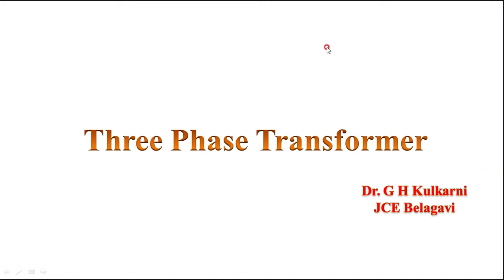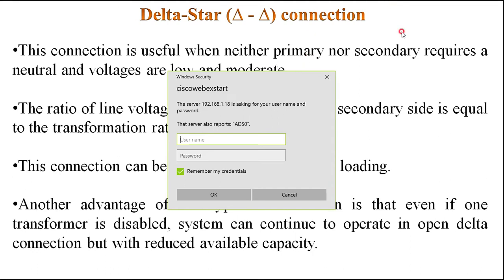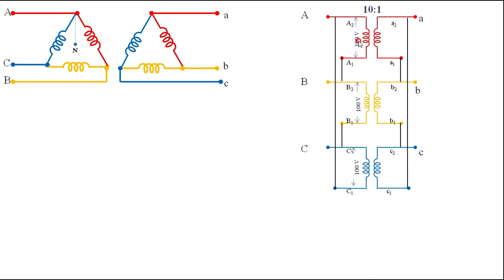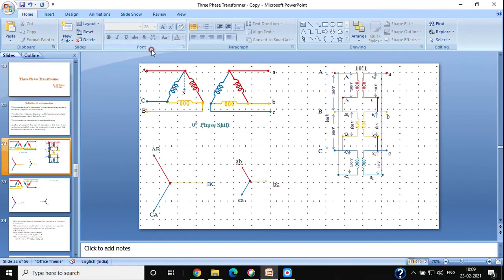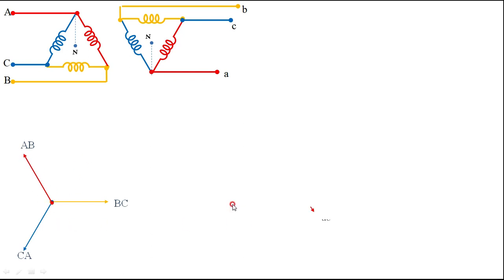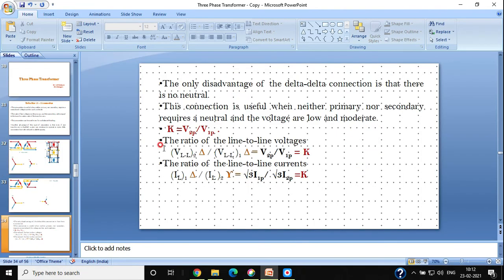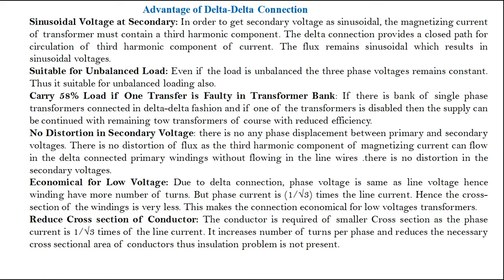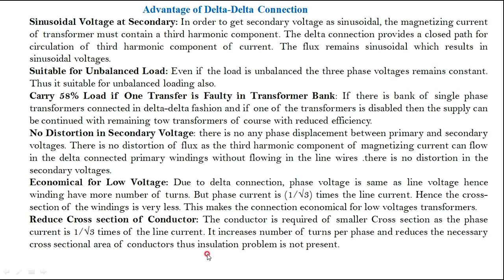Three Phase Transformer_ Delta -Delta